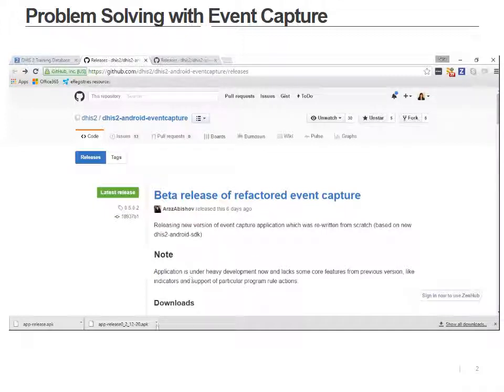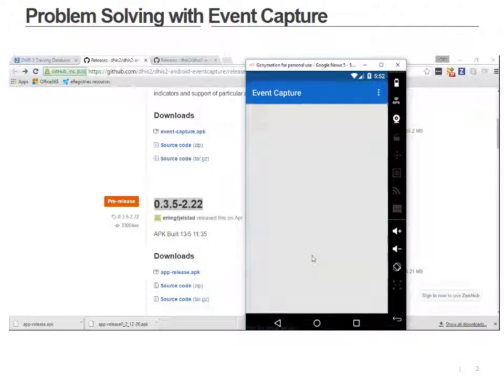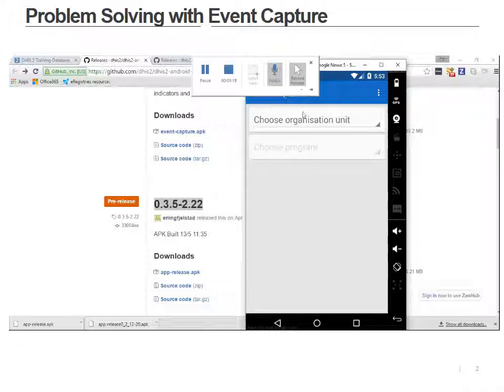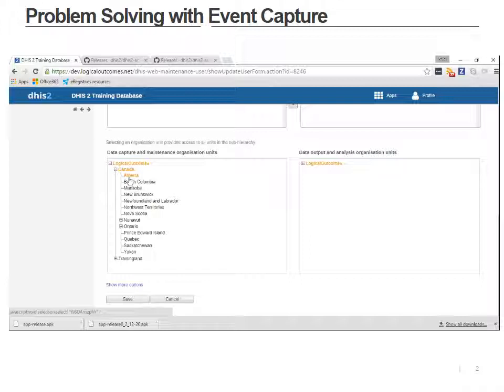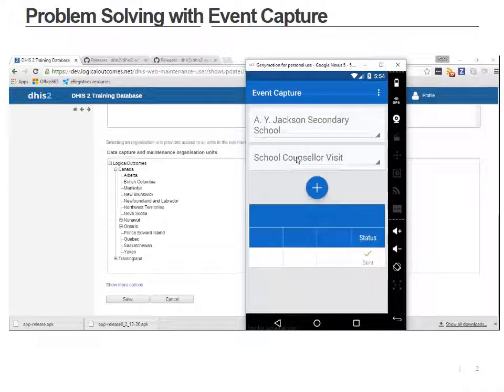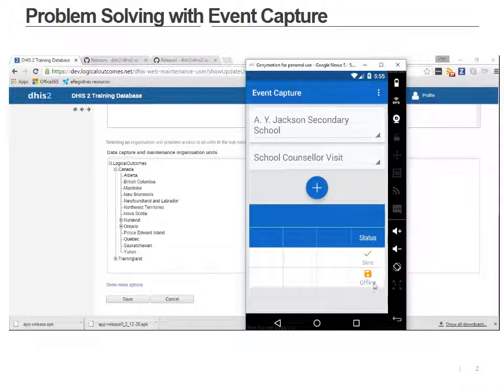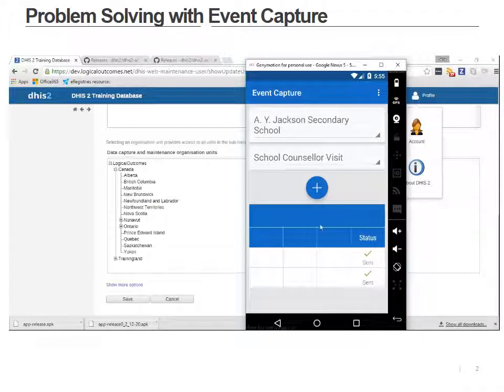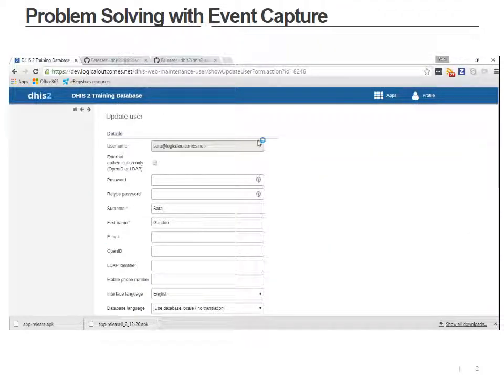Assignment Walkthrough: 18. Mobile - Problem Solving with Event Capture